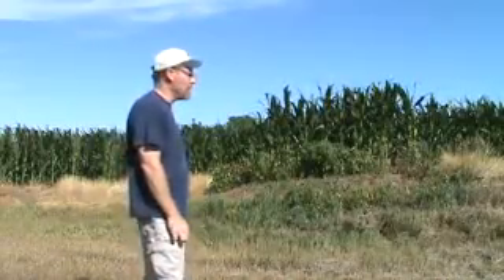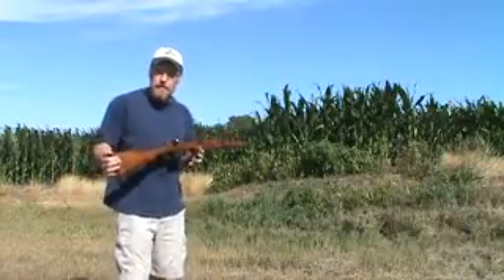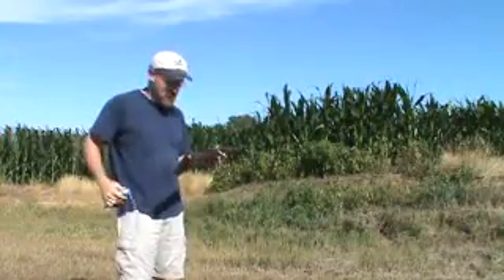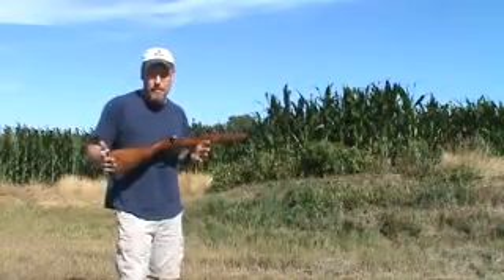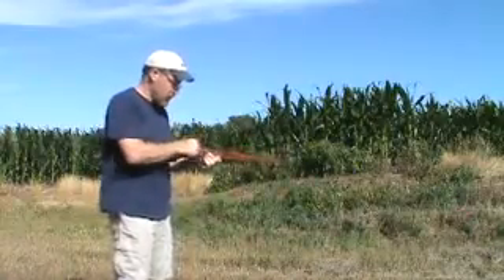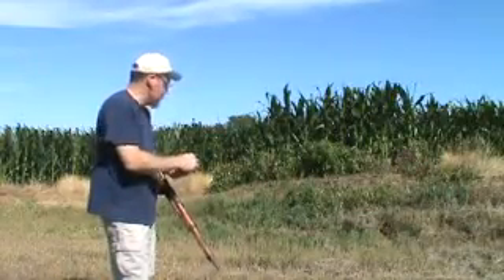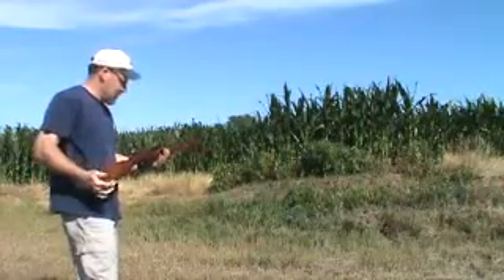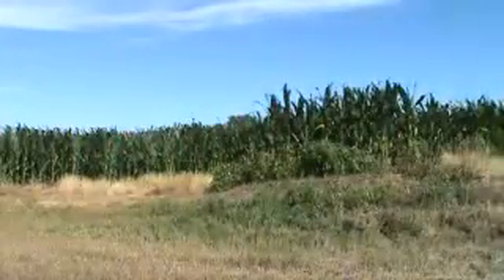Steyr M95. Shooting my Austrian M95 Steyr for the first time.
Shooting one of the forgotten carbines of WWII for the first time. Some of these were even issued to German second line troops.